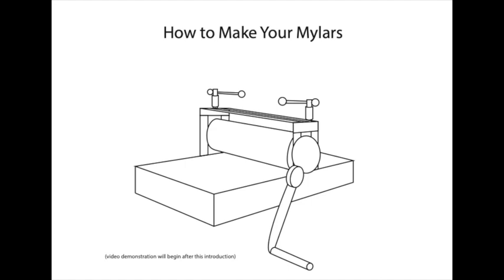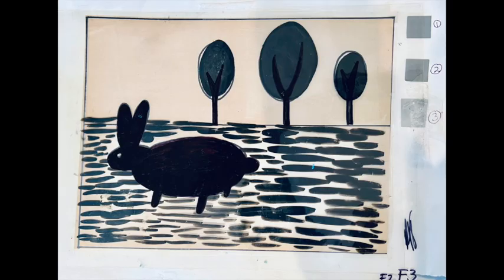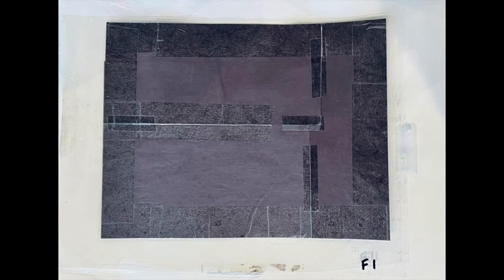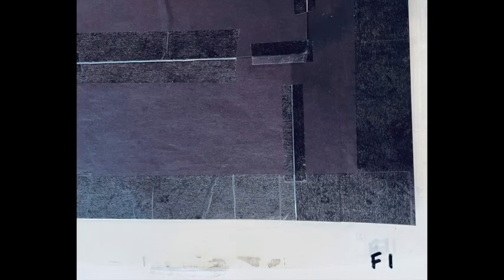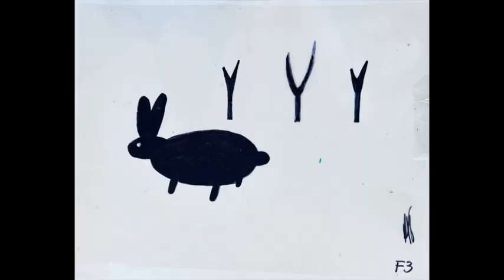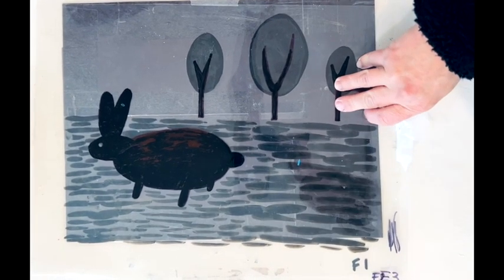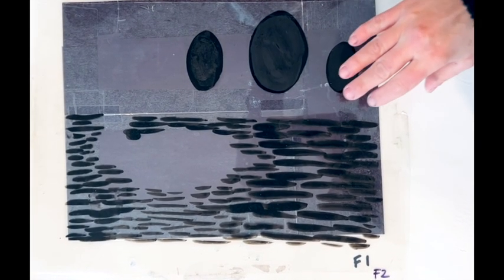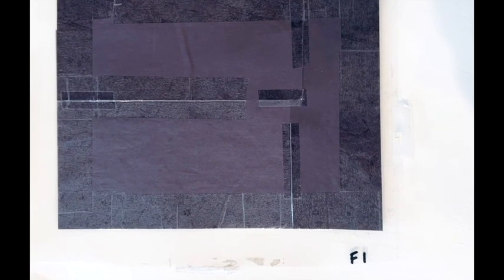How To Make The Different Mylars Separated Into Layers For Screenprinting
After making your drawing, here is how you make your mylar. Its easiest if you size the mylar to the size of the drawing.